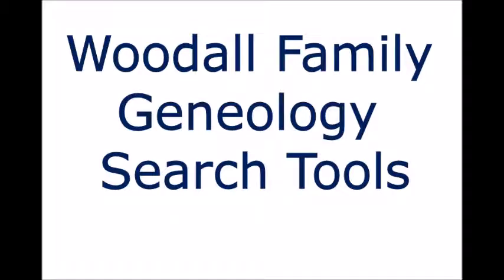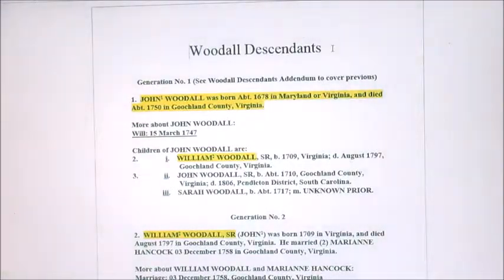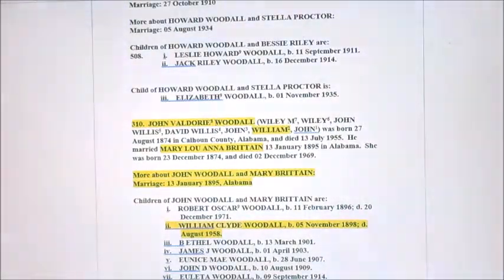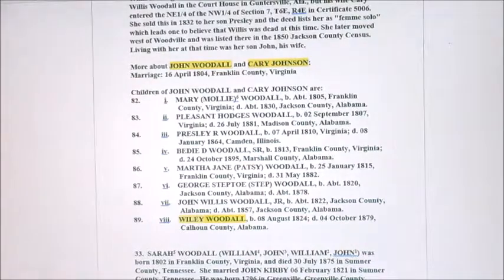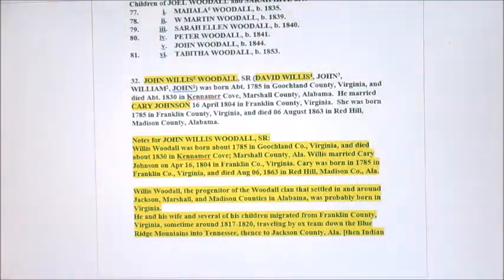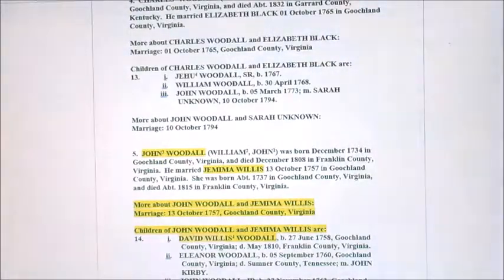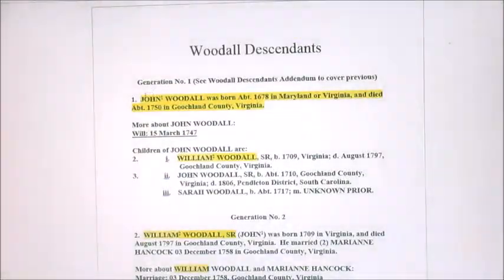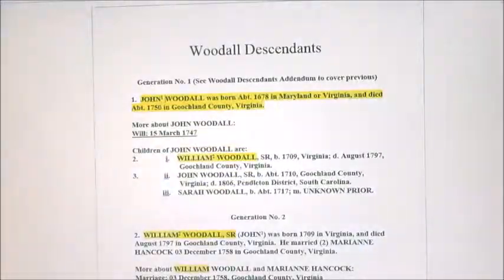Woodall Family Geneology Search Descendants Database Virginia Alabama Texas England United States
Woodall Family Geneology search tools that are free, and helped me confirm my family's information along with extensive DNA testing.